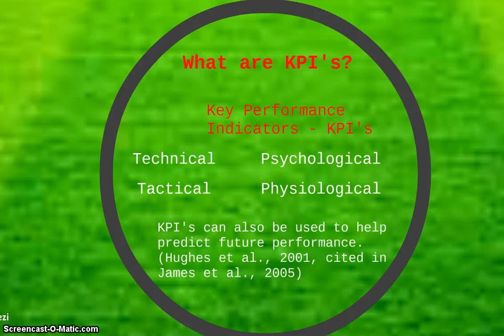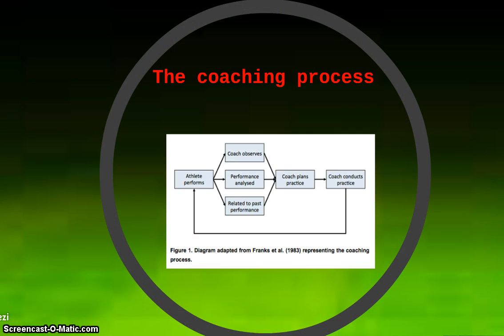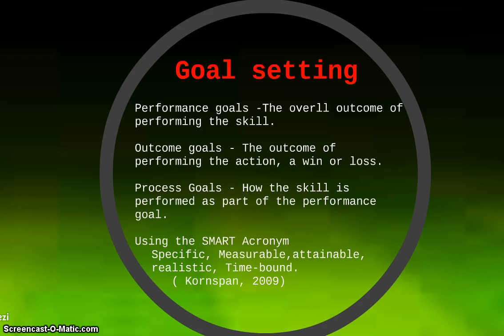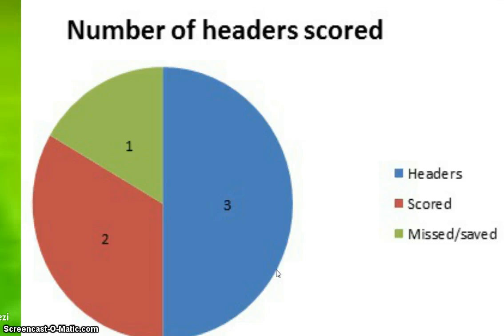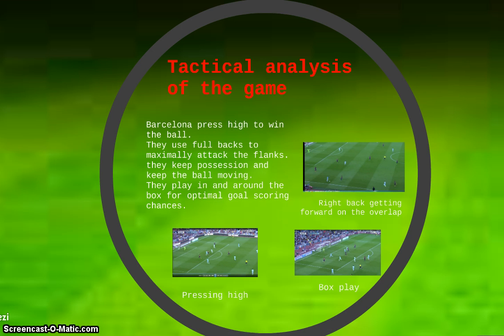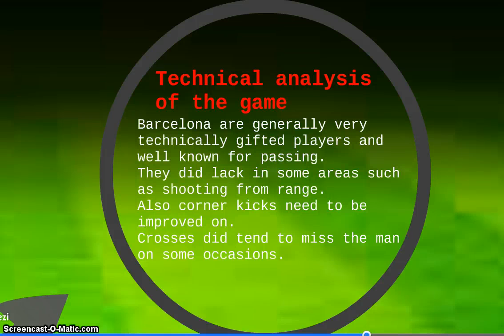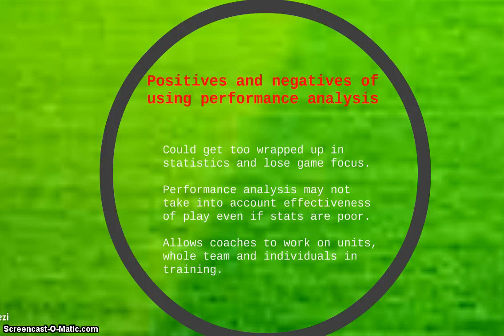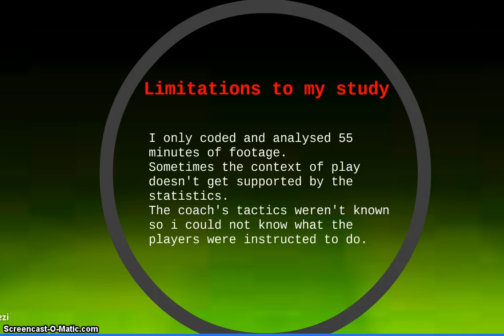ASPD02 performance Analysis